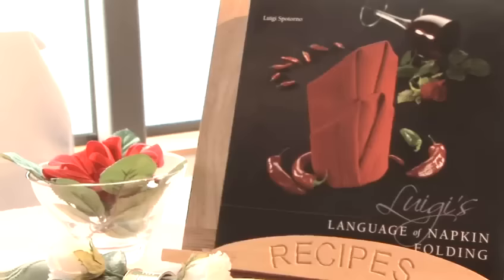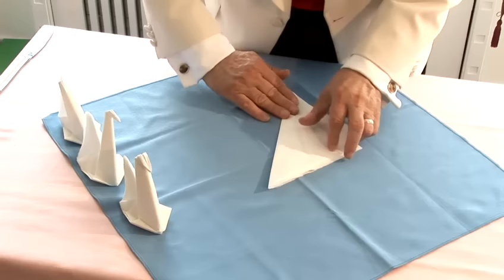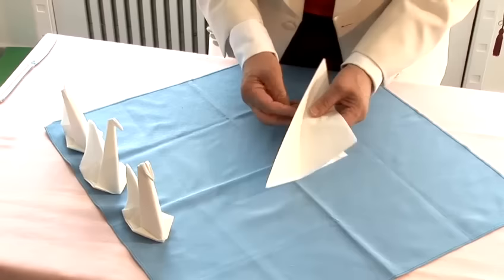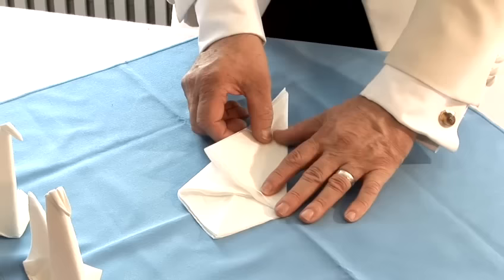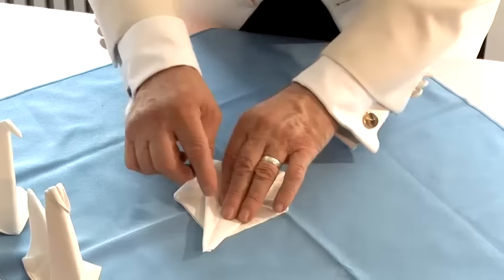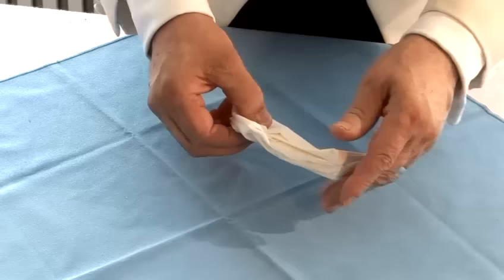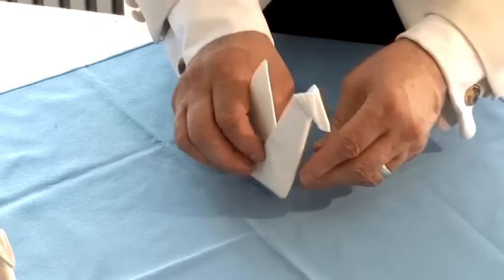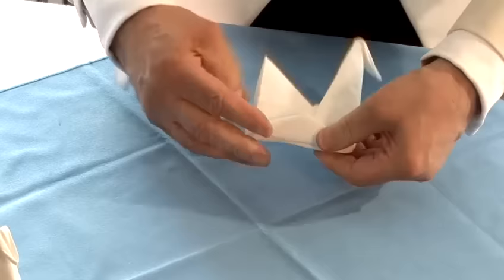How To Make A Swan Napkin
Watch How To Make A Swan Napkin from the leading how to video provider. This tutorial will give you step-by-step instructions to make sure you get good at napkin folding, dining etiquette.